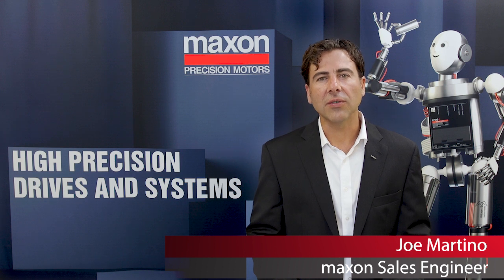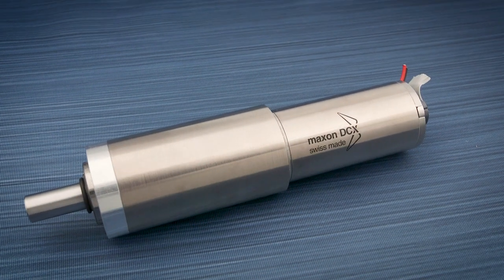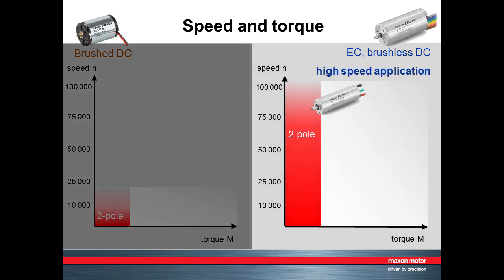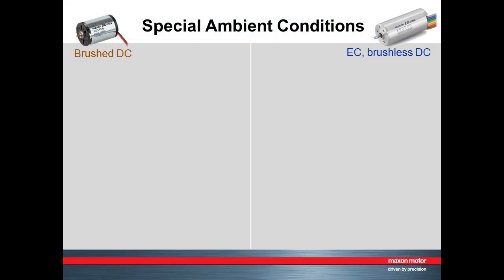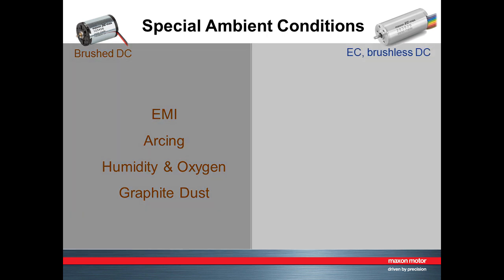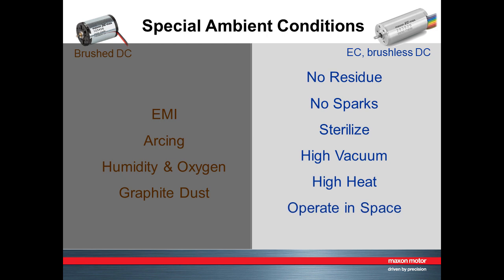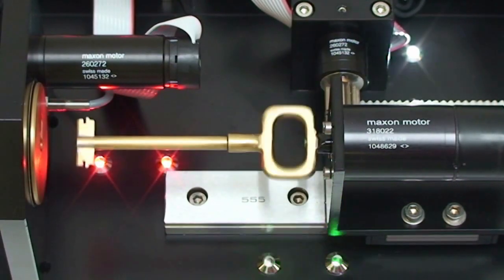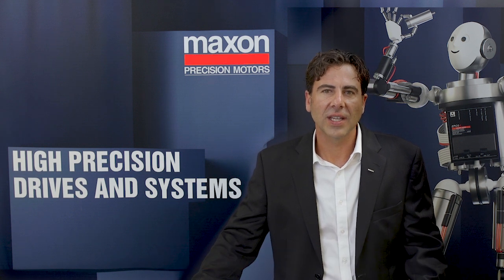maxon - The differences between Brushed and Brushless motors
Joe Martino - Sales Engineer for maxon precision motors, discusses the key differences between brushed and brushless DC motors.